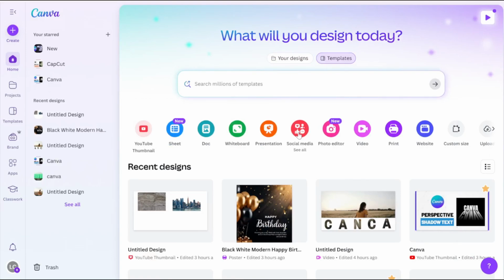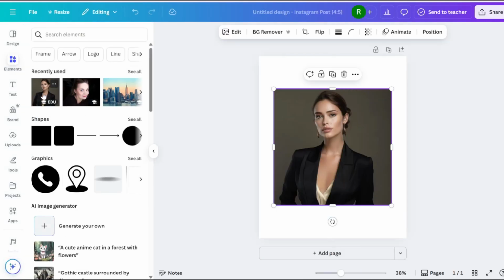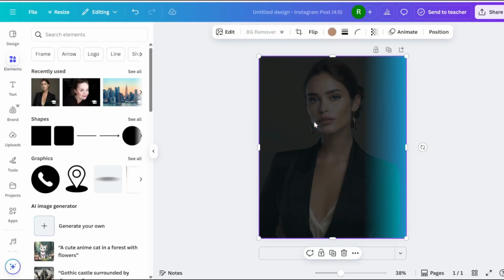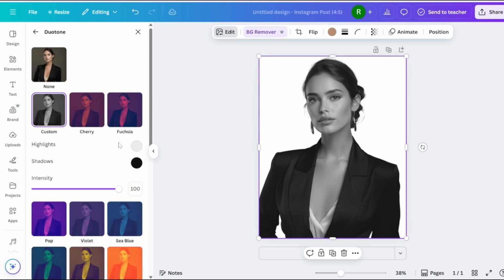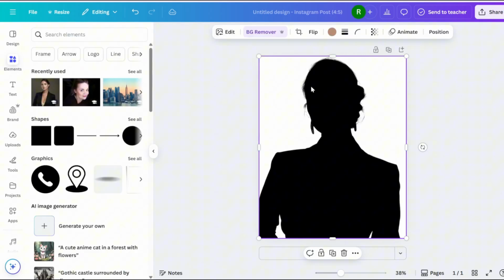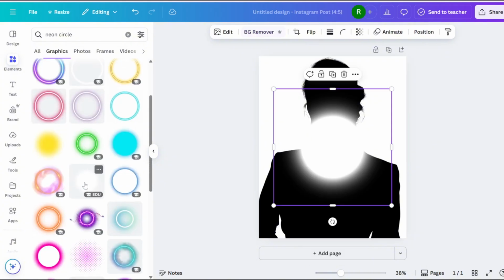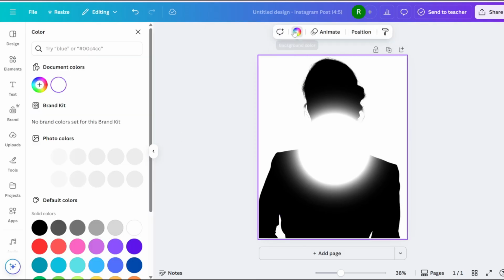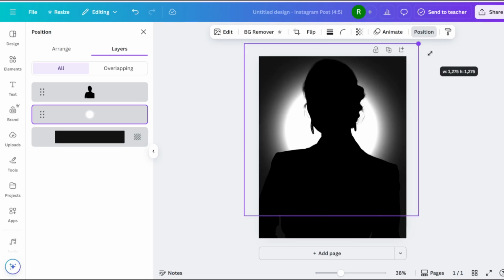How to Make a Silhouette Portrait with Circle Glow in Canva (Step-by-Step Tutorial)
Learn to create a striking silhouette portrait with a glowing circle effect in Canva!